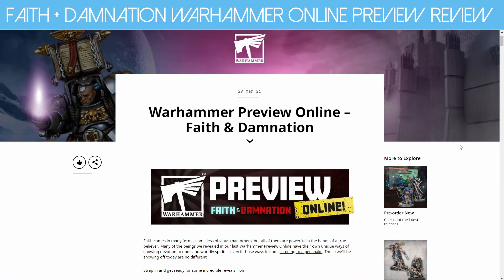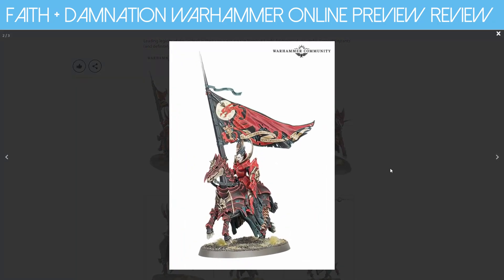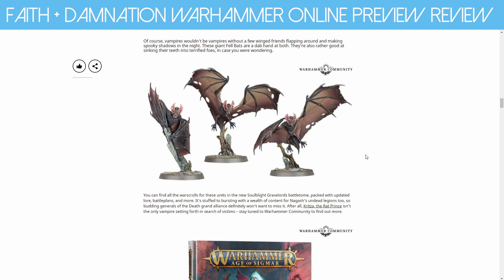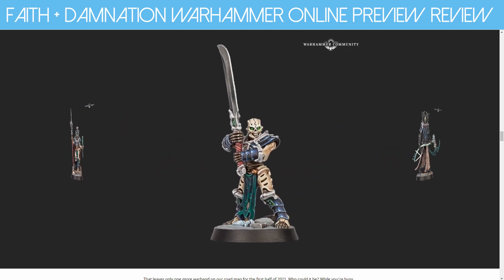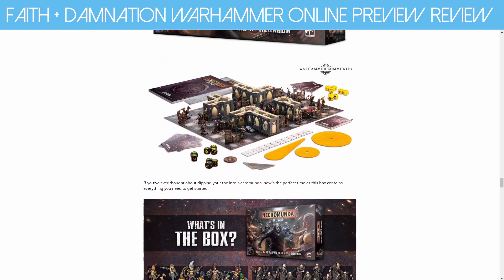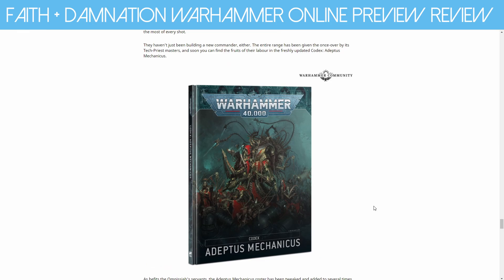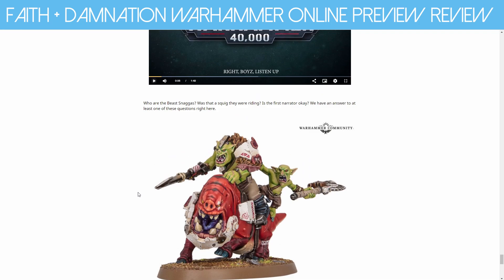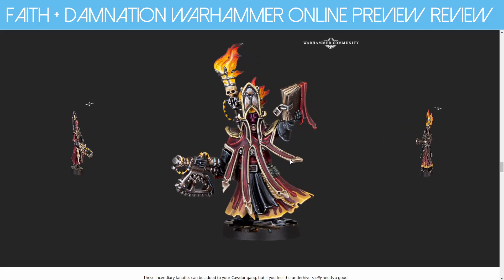NEW Death army for Warhammer - New Redemptionists + tons more - Warhammer Faith and Damnation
Quick coverage of the Warhammer Faith and Damnation online preview. We get a NEW Death army - the Soulblight Gravelords, New Redemptionists and House Cawdor book for Necromunda, New Sisters of Battle tank, Ossiarch Bonereapers warband for Warhammer Underworlds and much much more. Including a sneak peek at a big 40k Orc wave?